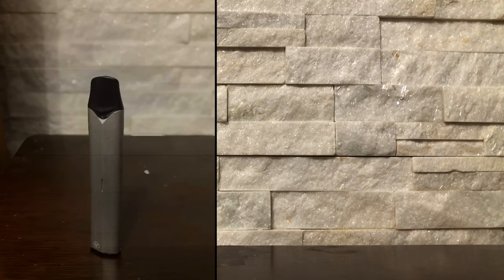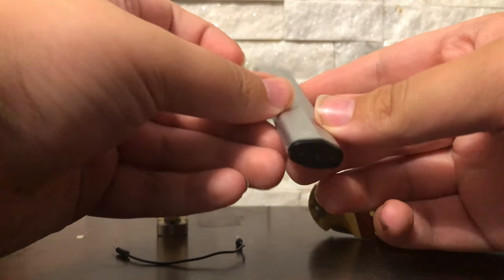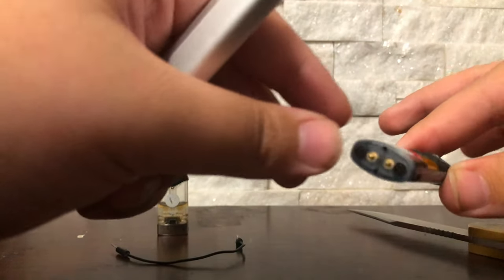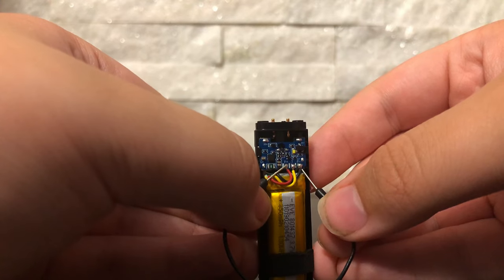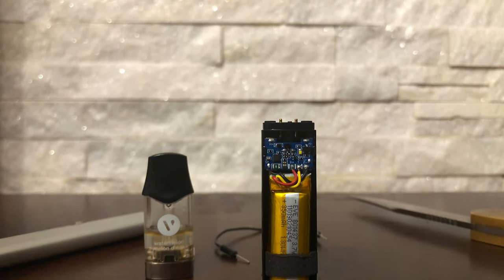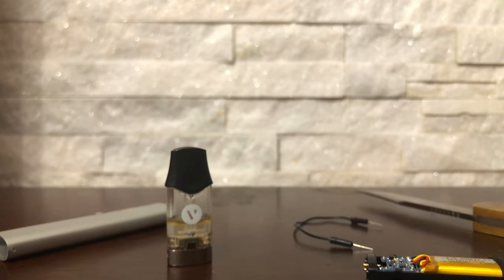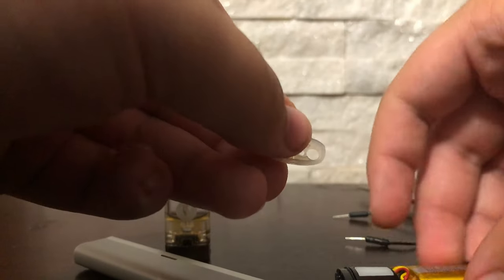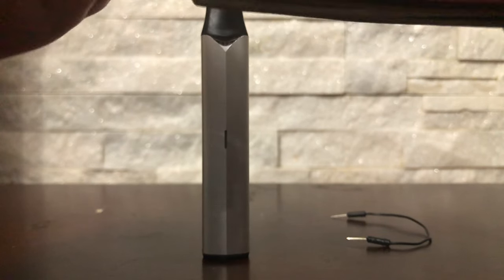How To Fix Defective Vuse ePod 2 In 5 Minutes! | [WORKING 2024] | Check pinned comment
I bought my vuse epod 2 device from a convenience store and after 30 minutes it completely stopped working and if you think your device is also defective, try this now!